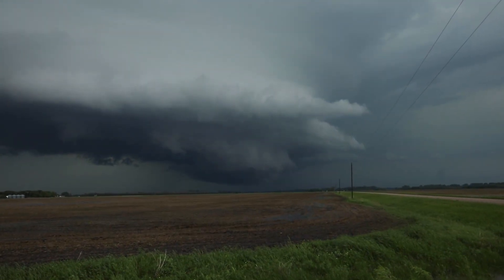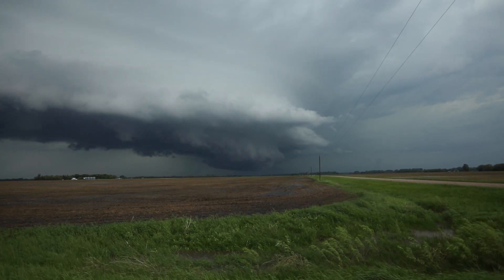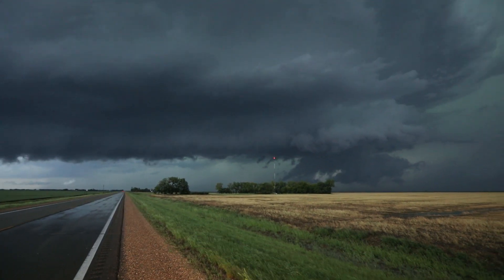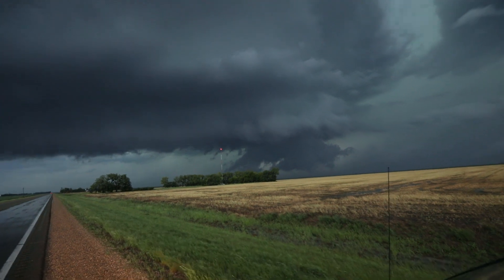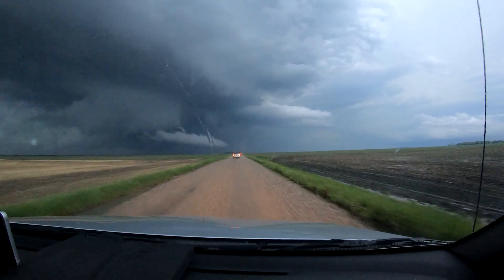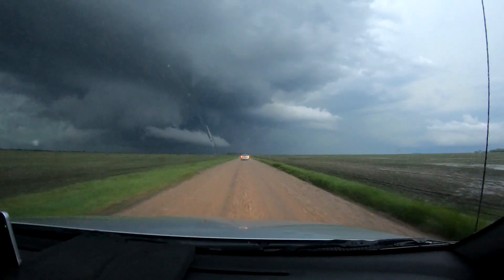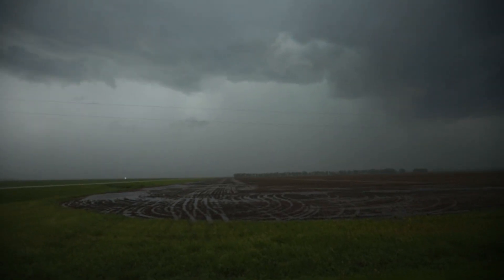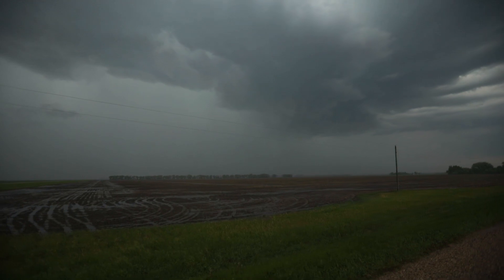Tornado warned supercells in Northern Minnesota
Highlights of the tornado warned supercells from yesterday. (June 7th, 2020) Although no tornadoes dropped, we did manage to get on both tornado warned storms in Minnesota! Some fantastic 2020 structure! 🤣 Overall a solid day of chasing! (Will be back out there again today)